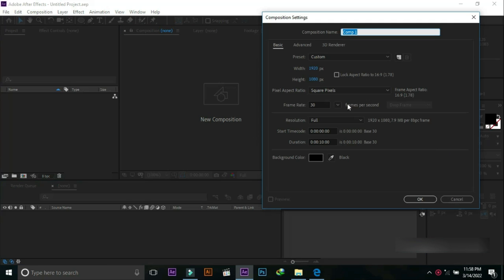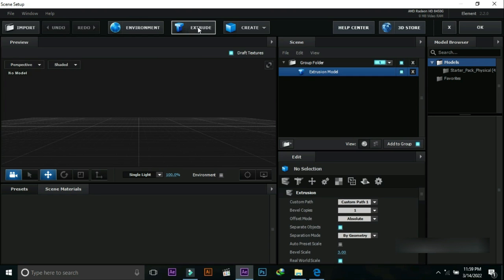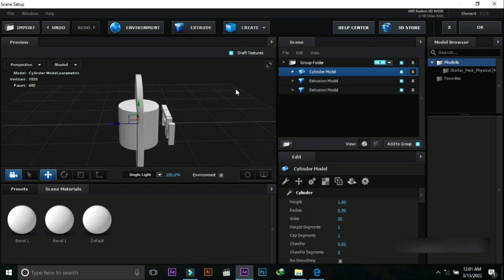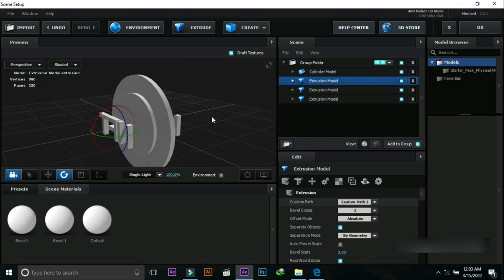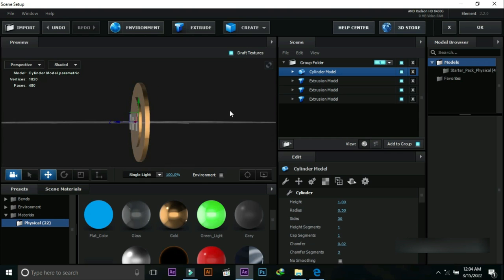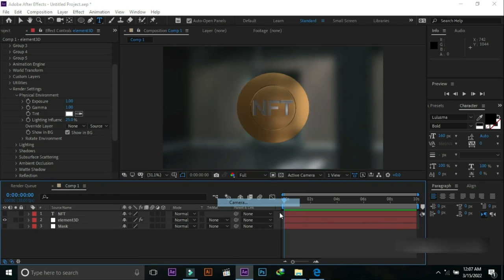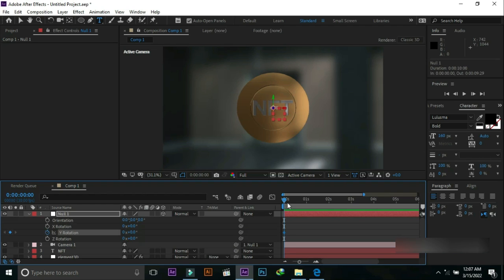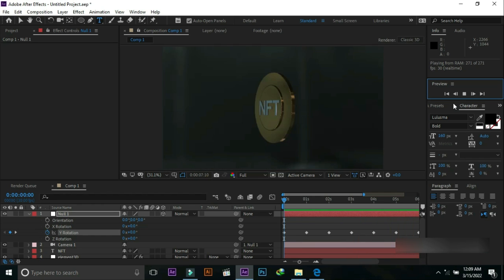3D NFT Coin Animation in After Effects || NFT Tutorial || How To Make 3D Animated Coin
3D NFT Coin Animation in After Effects || NFT Tutorial || How To Make 3D Animated Coin
In this tutorial you will learn how to make 3d NFT coin animation in After Effects. Its very easy tutorial in which you will easily get method to make NFT in After Effects.